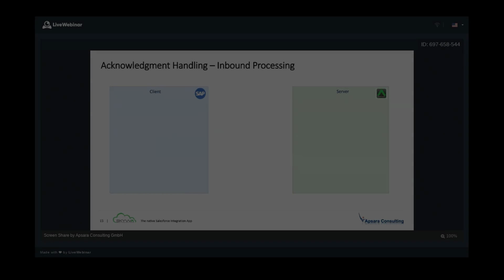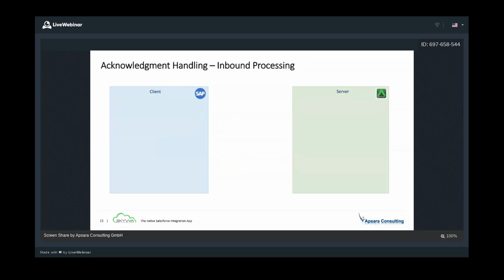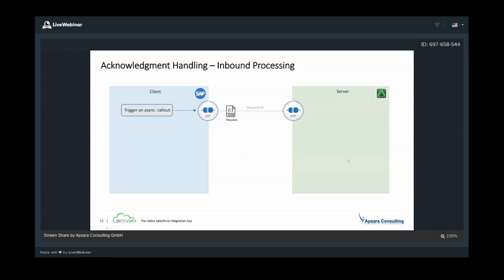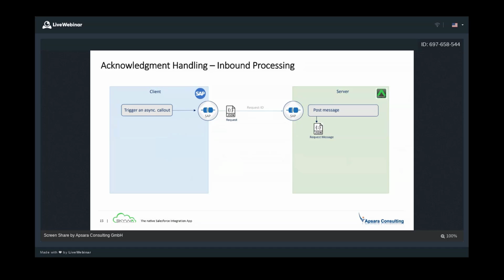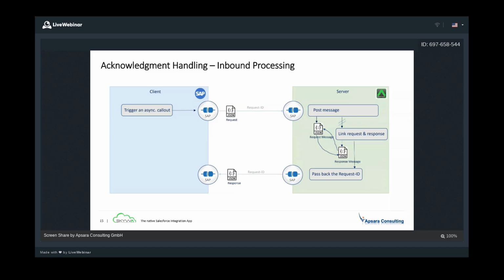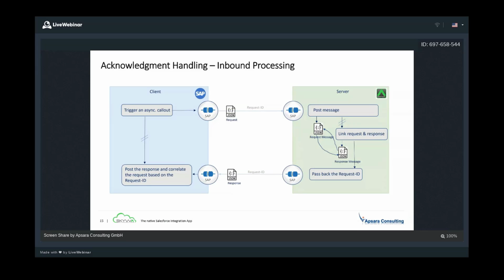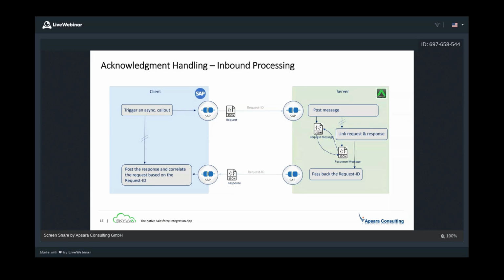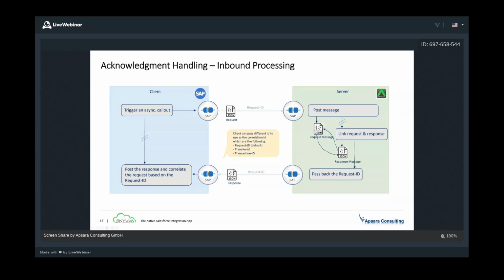Acknowledgment Handling Inbound Processing - Version 2 44 English Version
With the SKYVVA Integration App Version 2.44 is the Acknowledgement Handling for Inbound Processing available